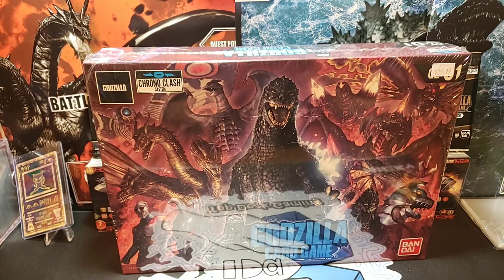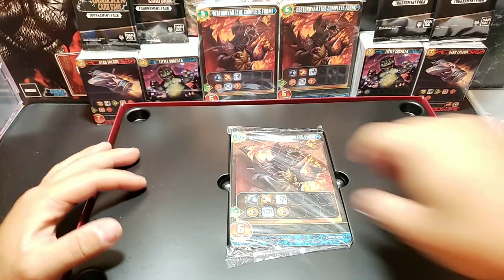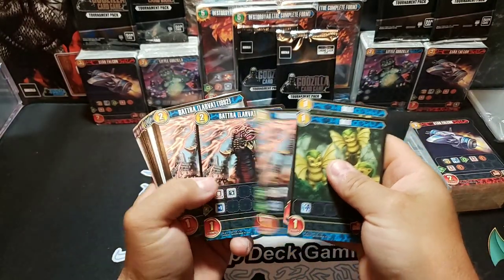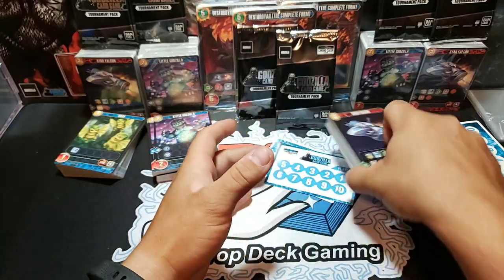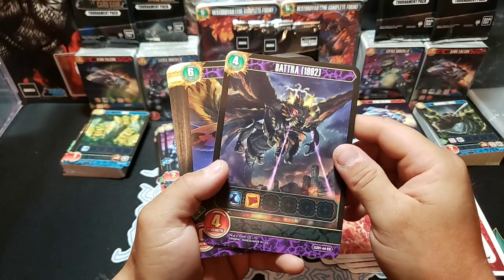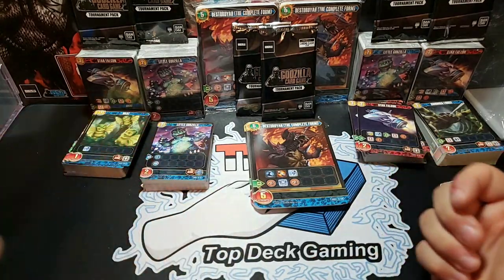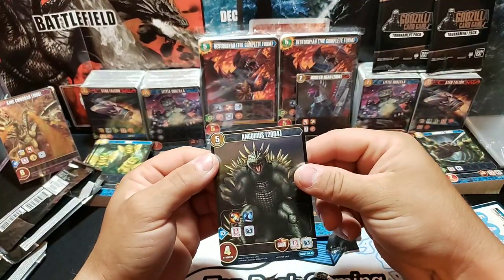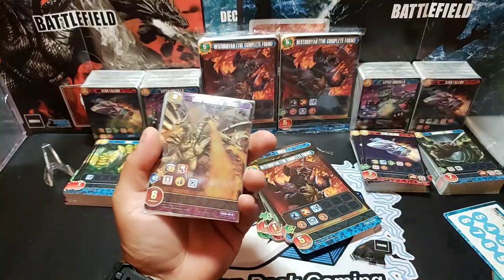Opening Up the Brand New Godzilla Card Game with tournament packs !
the brand new godzilla card game that uses the chrono clash system.